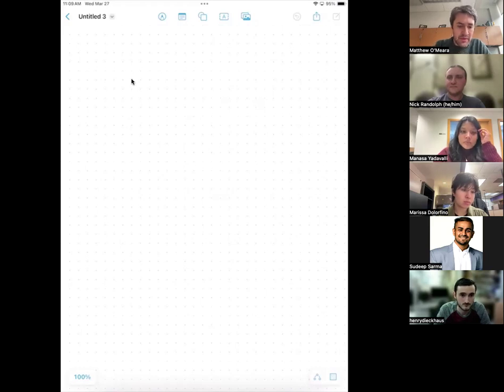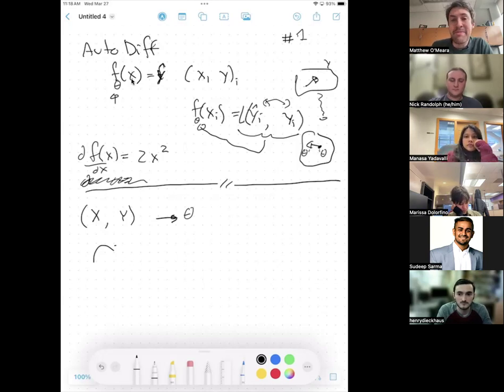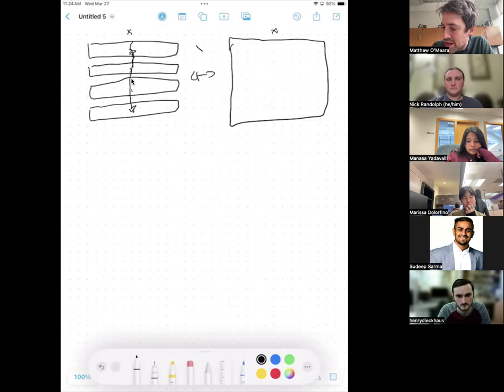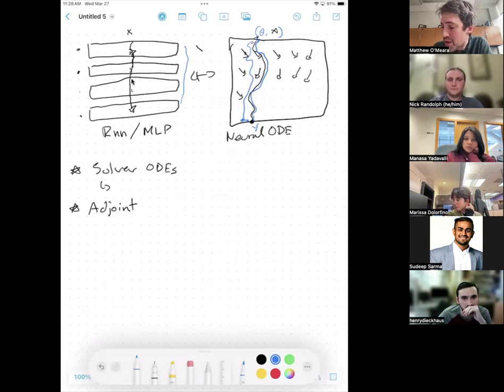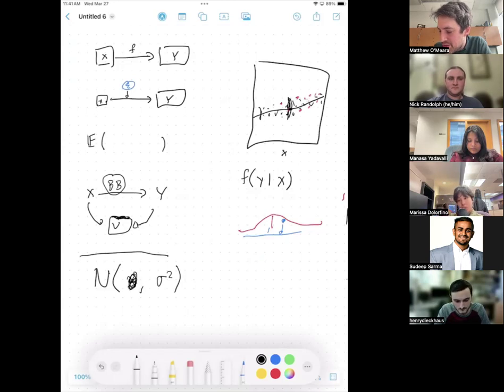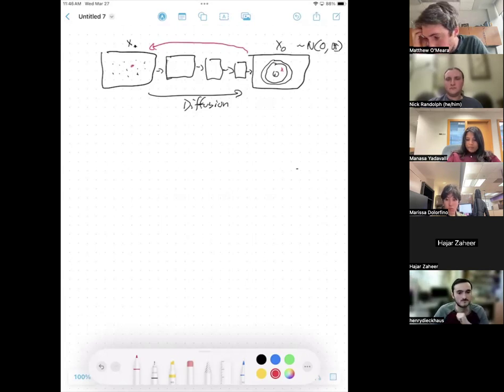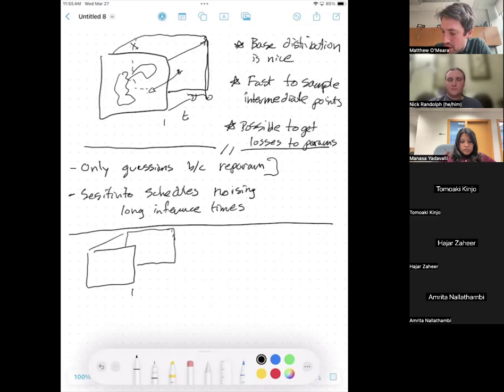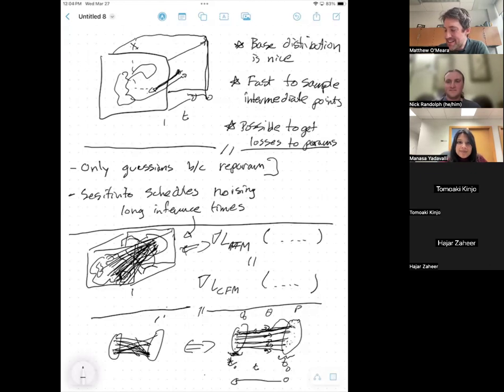Molecular ML Reading Group (3/27/2024): Flow Matching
This week Matthew O'Meara gives a chalk-talk tutorial covering the background and basics of Flow Matching for molecular modeling.

The presentation will cover material from
Lipman et al. 2022, Albergo et al. 2023, Tong et al. 2023, Bose et al. 2023, and Campbell et al. 2024. Other videos covering some of these works, including